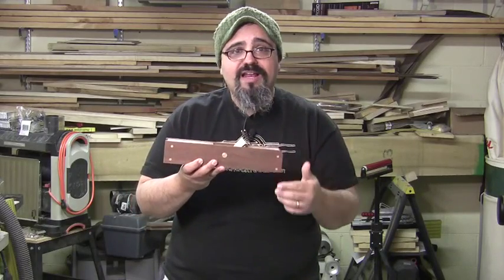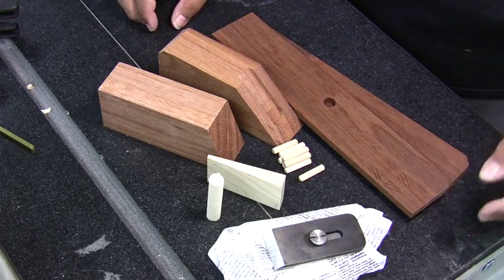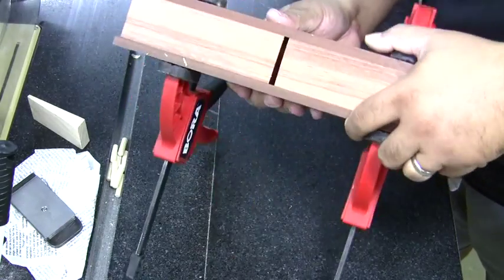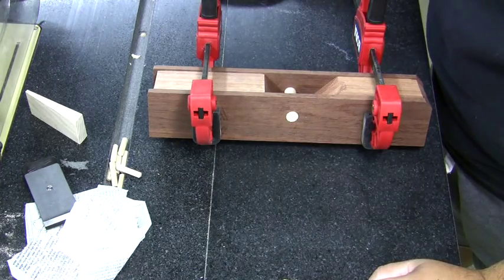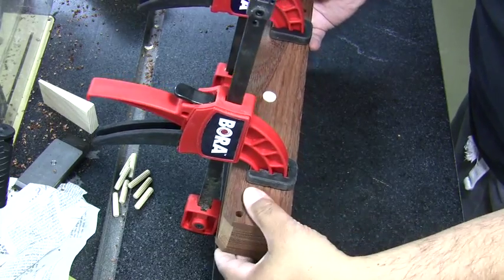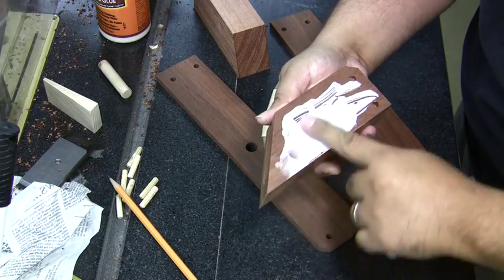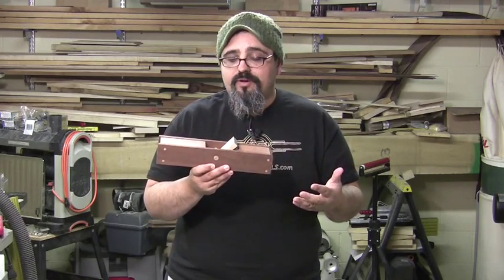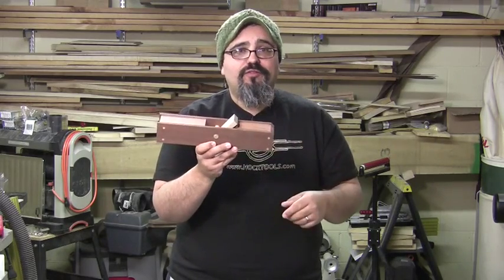481 Building a Hock Smoothing Kit pt 1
Today's episode is the first in a two (maybe three) part build series featuring the Hock Smoothing Plane Kit from Hock Tools.  Previously we had such success building the Hock Shoulder Plane it only seemed like a great idea to come back and build this kit.

Just like before, all the materials for successfully building a completely usable plane were included, all you need to add is glue and some shop time.  In less than a weekend you can have a great tool that will quickly become one of your favorites.

In part one, we tackle the assembly process.  While it's very straight forward there are a few key tasks that need to be accomplished to ensure the rest of the setup goes as planned.  So follow along and see why this kit maybe your entry into the world of hand planes.